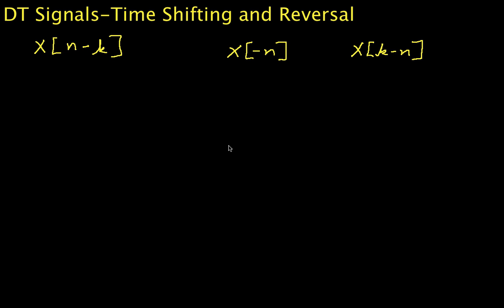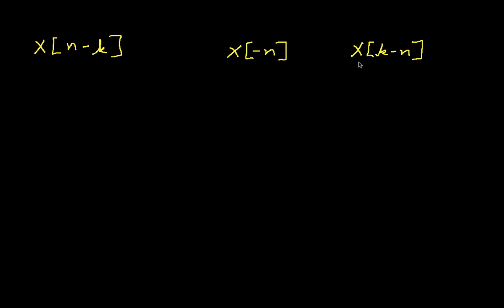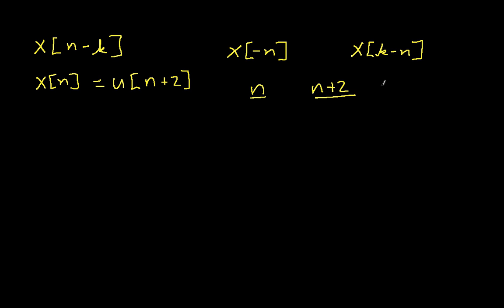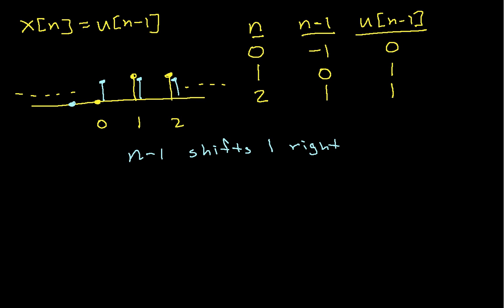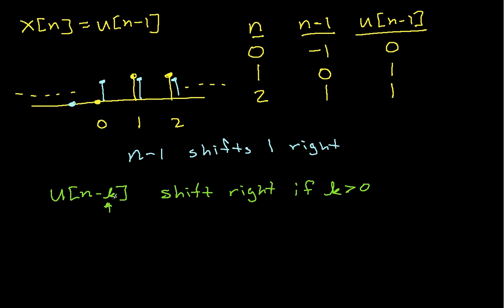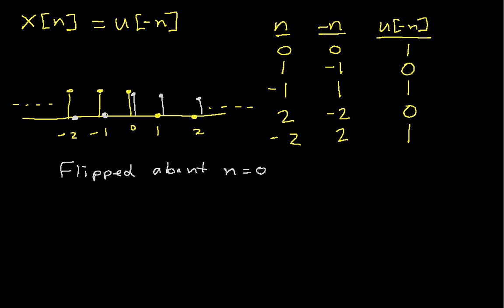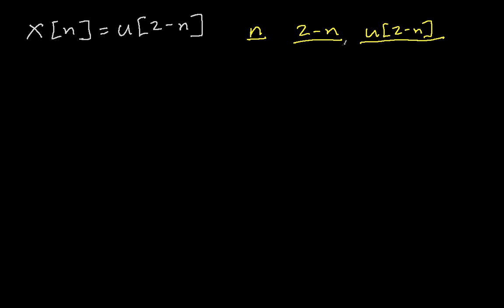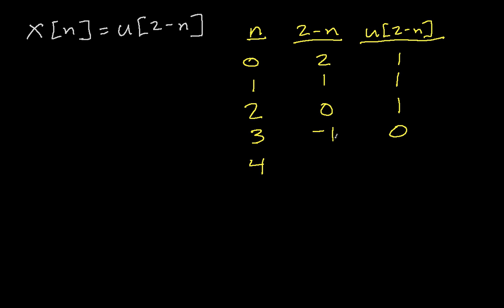DT Signals-Time Shifting and Reversal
Shows how to time shift and time reverse discrete-time signals.